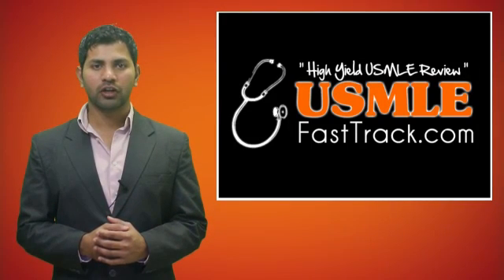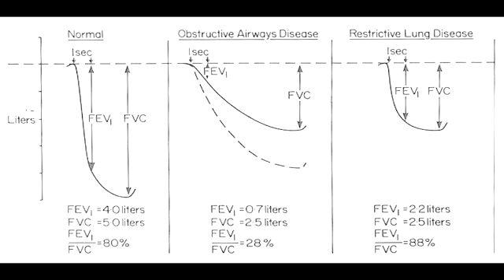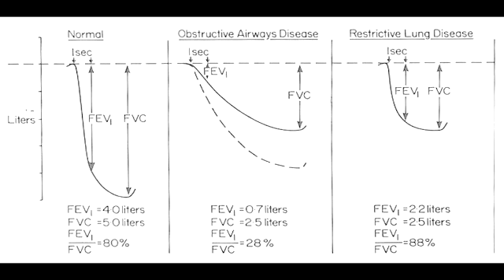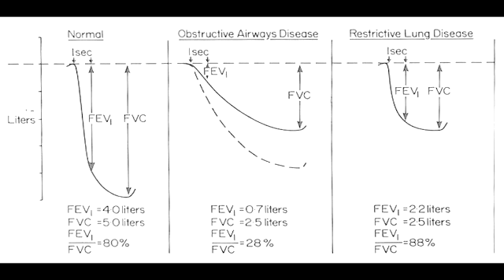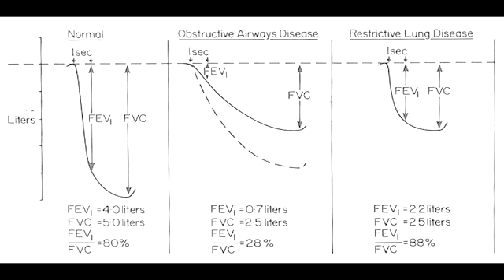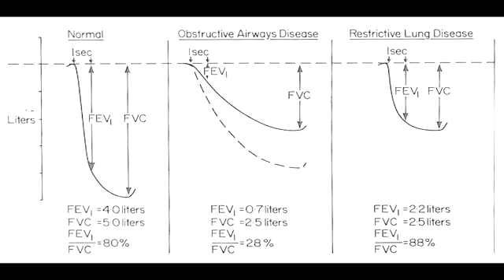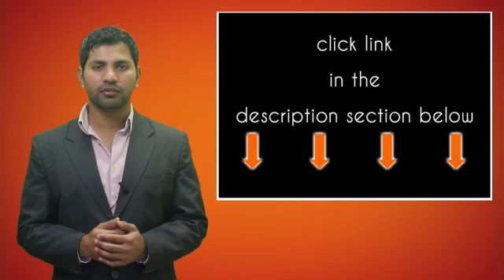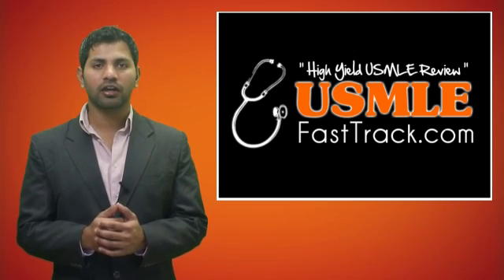Obstructive vs. Restrictive Lung Disease